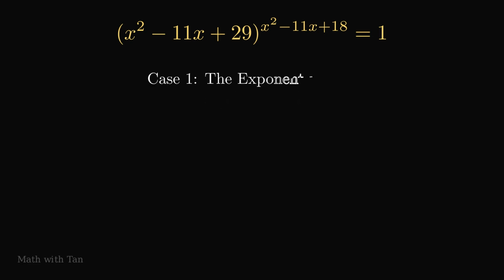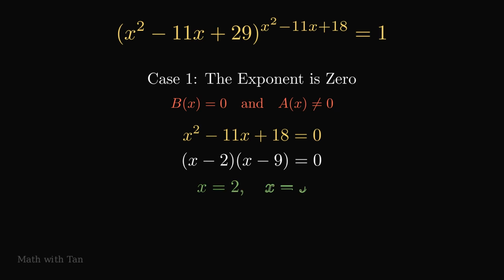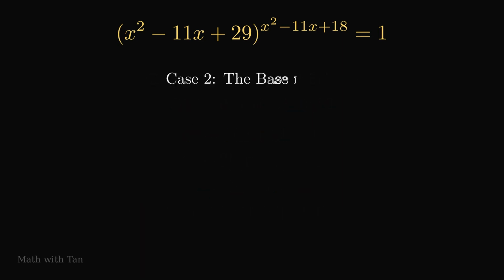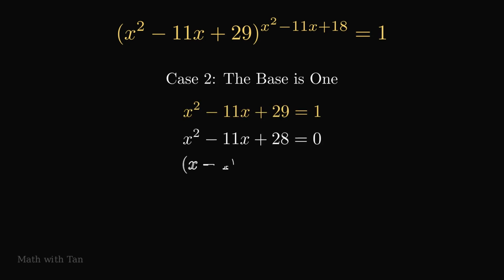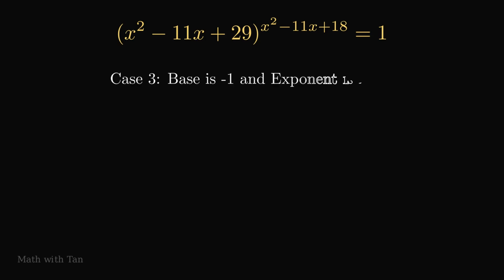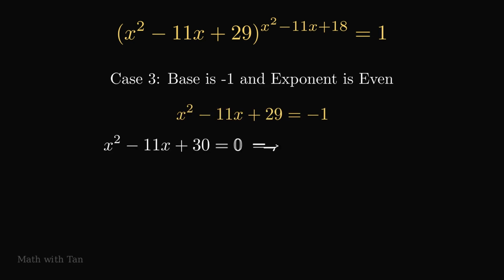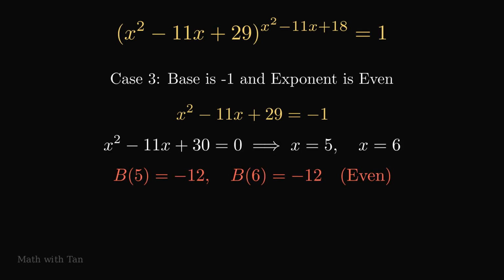99% Get This Equation Wrong! Can You Solve It?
(x^2 - 11x + 29)^{(x^2 - 11x + 18)} = 1

At first glance, it looks impossible, but there is a beautiful algebra trick hidden inside! In this video, we break down the problem step by step using clever mathematical reasoning, exponent rules, and quadratic analysis.

🧠 Test your problem-solving skills before watching the solution.
Will you be among the 1% who can solve it correctly?

📚 Perfect for students who love algebra, math puzzles, Olympiad-style problems, and challenging equations.